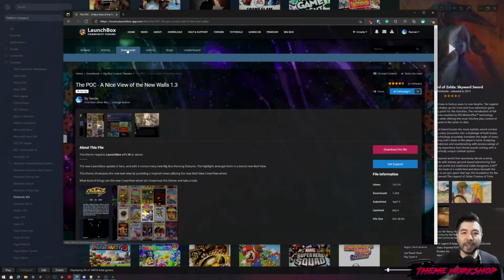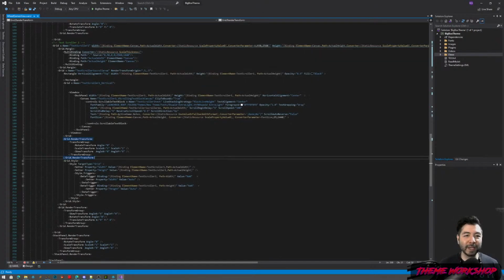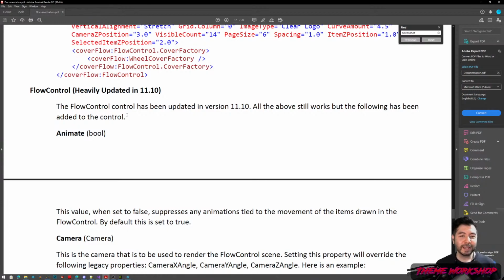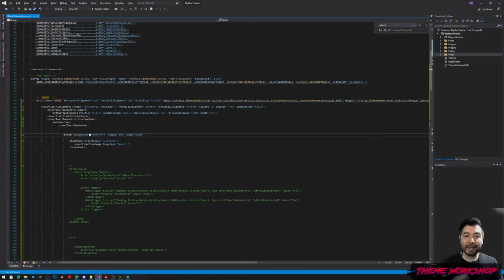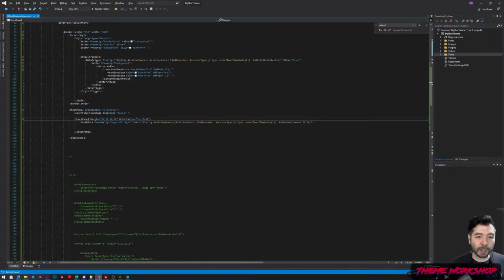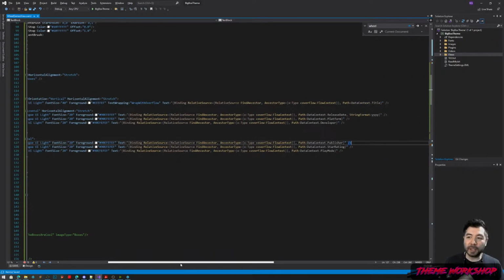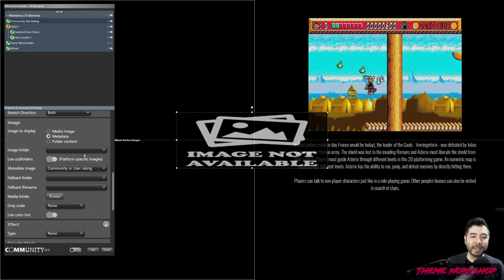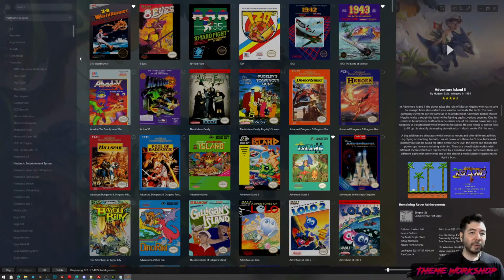The New Flow Control - Live Stream: LaunchBox / Big Box Theme Workshop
This is an archive of a live stream that took place on August 13, 2021.

Need help with building your theme? Have an idea of a theme you want to be made? Maybe you simply just want to hang out. Come join Faeran each week as we talk about LaunchBox and Big Box themes of all kinds.

### CREDITS